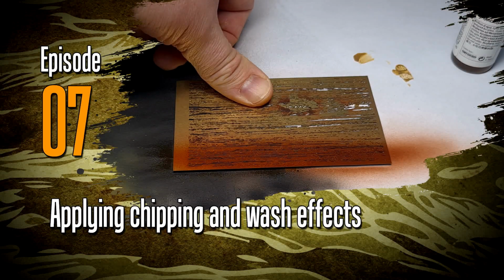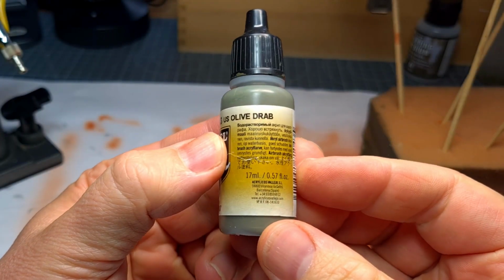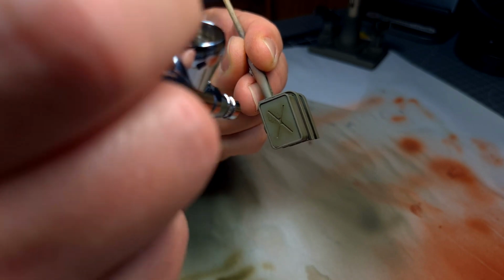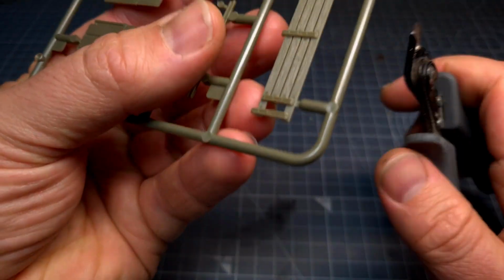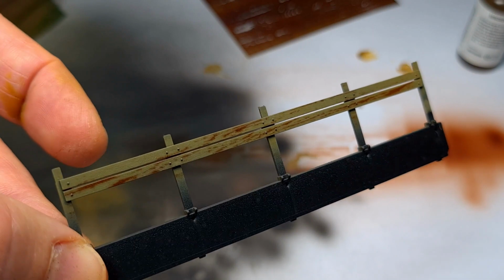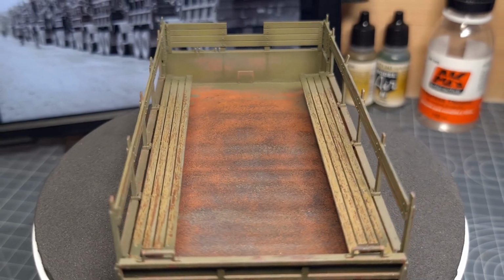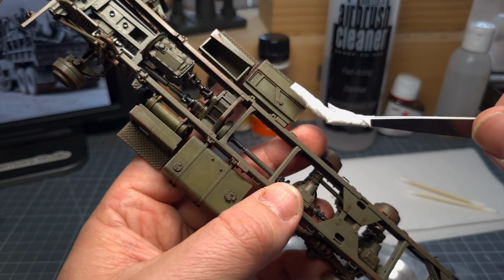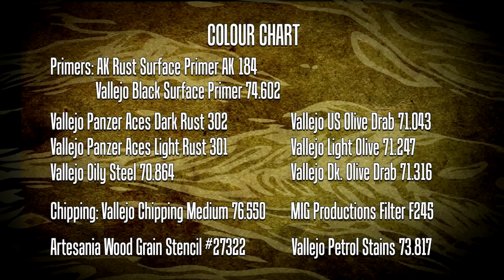Off the Sprue | Applying chipping and wash effects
Off the Sprue | Episode 7
Applying chipping and wash effects